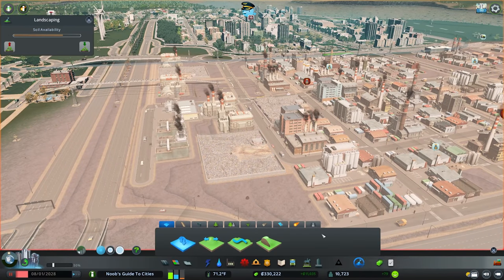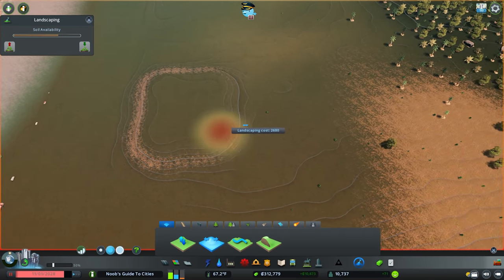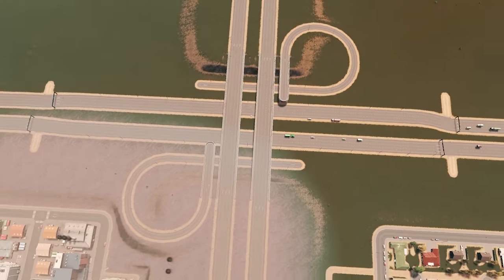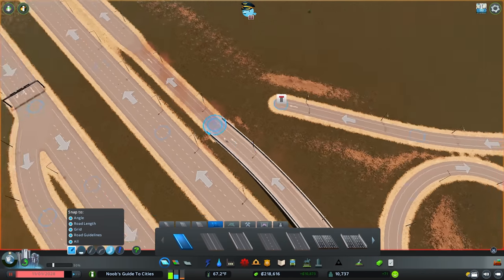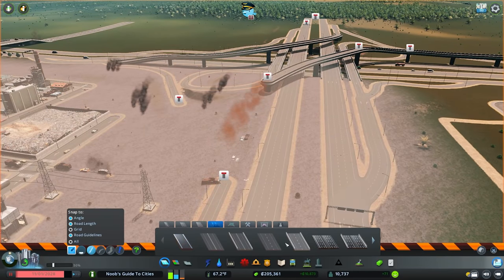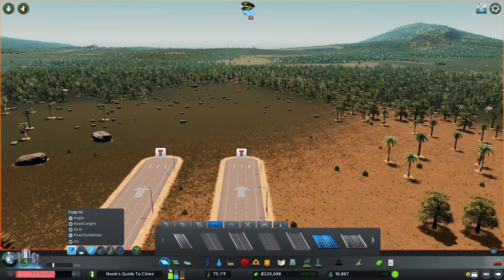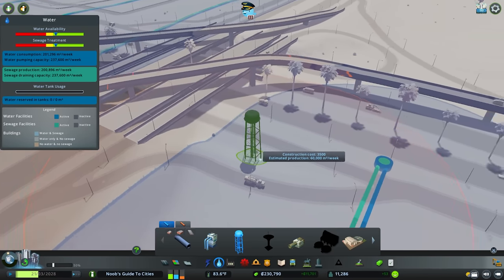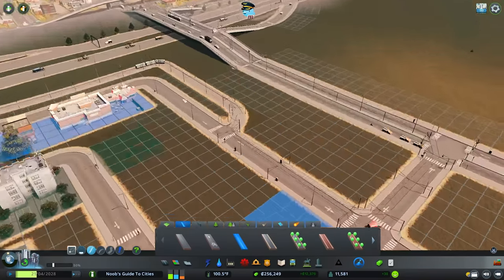Designing Your First 4-Way Interchange! | Cities Skylines Noobs Guide #5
Today we are using a simple 4-way highway interchange design that also looks great and can be decorated in a variety of ways! We also continue to satisfy the demands of the city with some expansion and also look at how Natural Disasters can be used to delete landfill sites without having to wait for them to empty! Enjoy.

I use this same type of design in my Noveria series but it is shaped differently, if you have a more difficult space to work in, this build might also help you

If you're on the PC and interested in learning more about Traffic AI, Biffa has an entire series dedicated to fixing traffic

**MY MACHINE**
Display: Lenovo L24Q-30 LED 23.8" 2560 x 1440 QHD
Motherboard: ASUS PRIME B550-PLUS
Processor: AMD Ryzen 7 5800X
RAM: 64GB DDR4 (3200MHz)
GPU: NVIDIA GeForce RTX 3070
Microphone: Blue Yeti
Recording: OBS Studio
Editing: Adobe Premiere & Photoshop